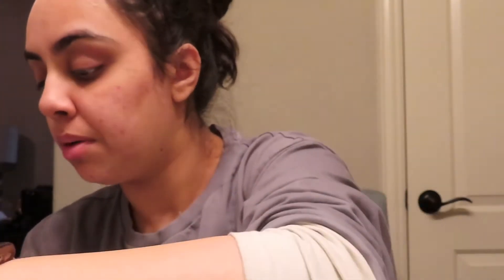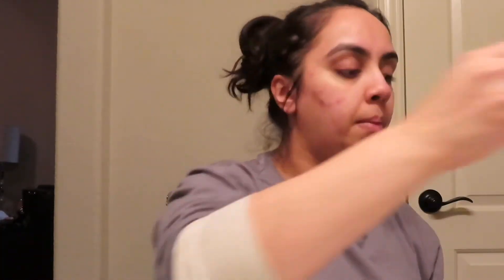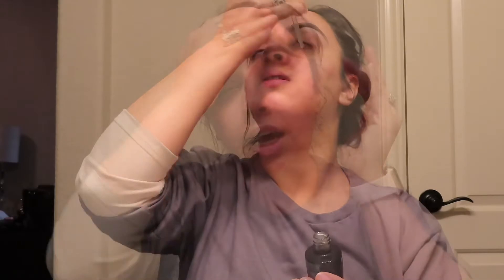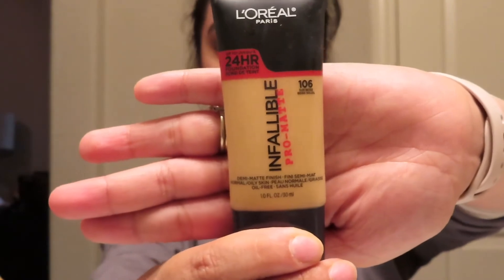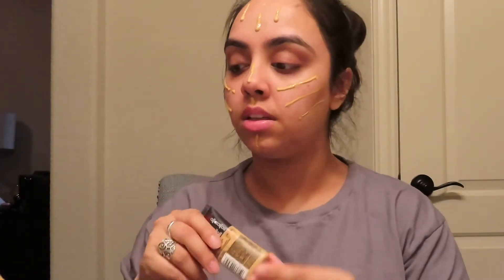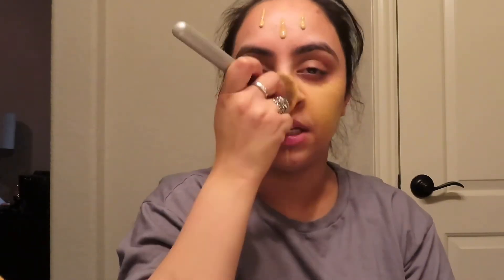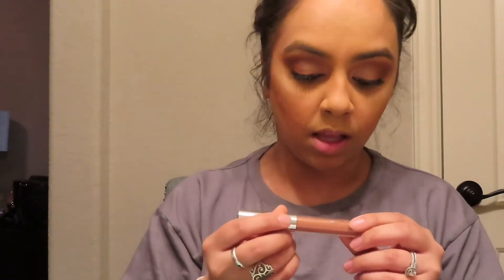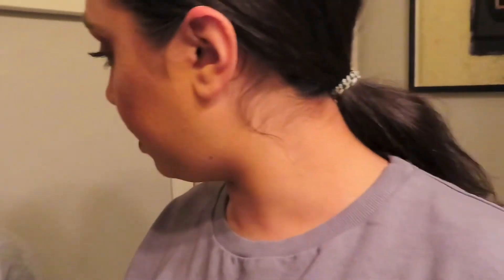Quarantine Everyday Look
My apologies I haven’t posted any vids lately! I’ll try my best to get more videos out to you guys hopefully soon! Take care of yourself guys!